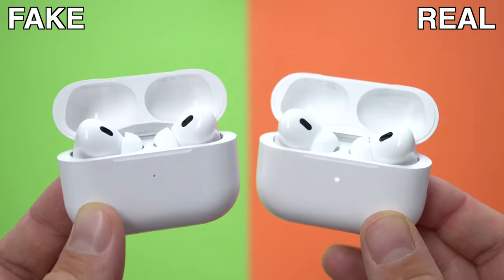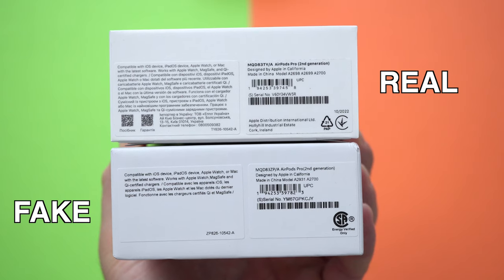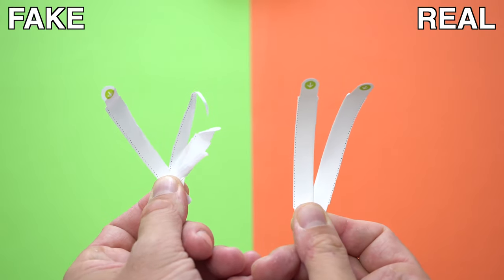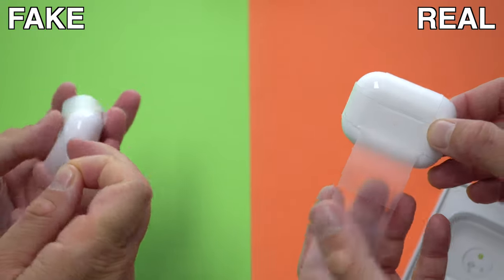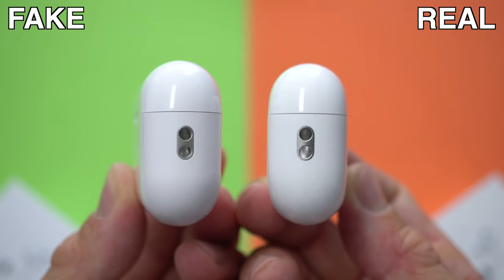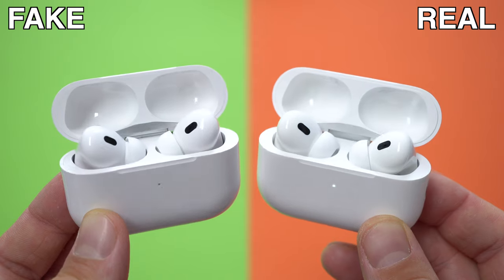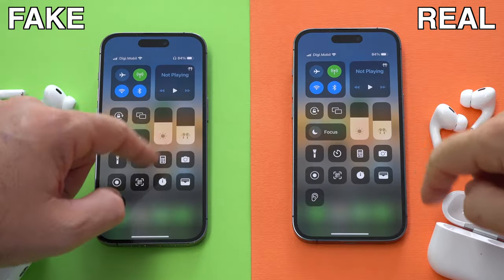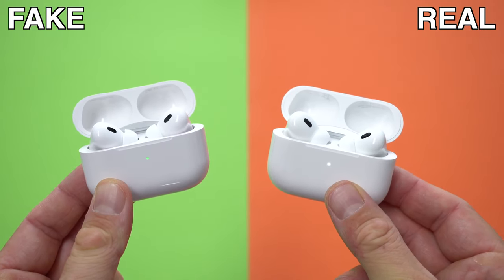FAKE VS REAL Apple AirPods Pro 2 - Perfect Clone - Buyers Beware!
In this video I will show you the differences between the fake and real Apple AirPods Pro 2 and how to easily spot the fake Apple AirPods Pro (2nd Generation)

I found the other ones on aliexpress

Throughout this video I will show you everything there is to know so you can easily spot the fake Airpods Pro 2 and not be fooled into buying the fake ones believing that they are real.
Even though the fake earbuds look the same, the performance, quality and reliability will never be the same as the original product. Always get your Apple products from an authorized reseller.